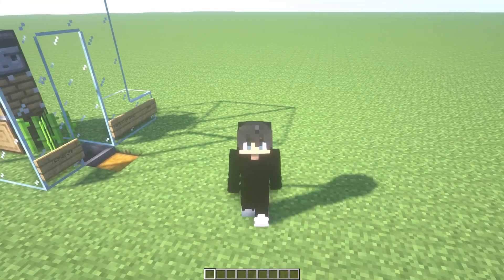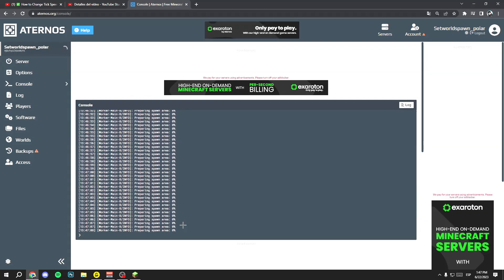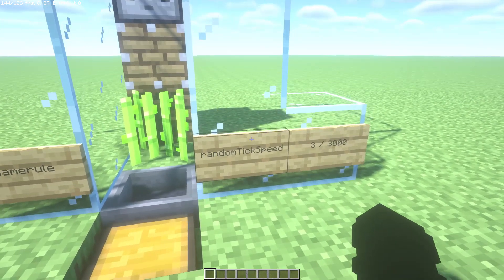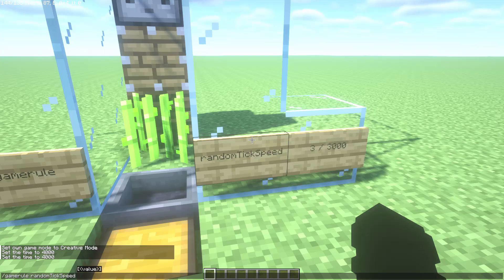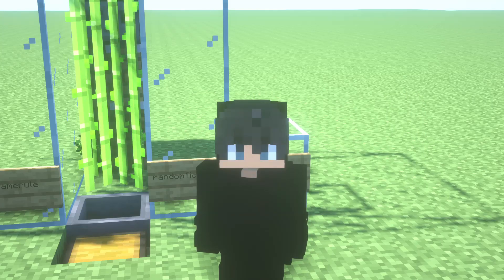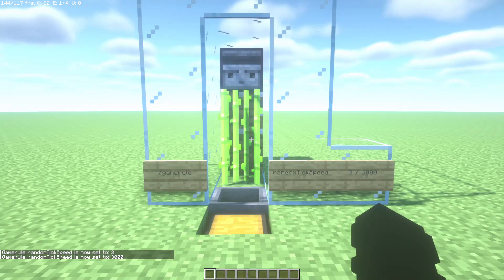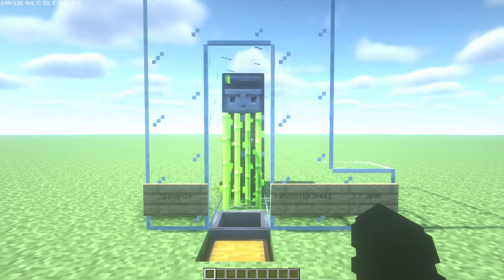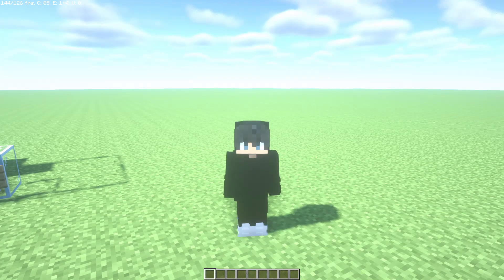✅ How to Change Tick Speed in Minecraft 1.20+ [Java/Bedrock] 👍 Random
EASIEST WAY! ✅ In this video, I'll show you: How to Change Tick Speed in Minecraft 1.20 & 1.20.1 Java Edition · Pe · Bedrock · Random · The · Your · Game

00:00 - Welcome!
00:11 - Important /op
00:43 - Command
02:33 - Goodbye!

📌 Commands
/gamerule randomTickSpeed 3000
/gamerule randomTickSpeed 3